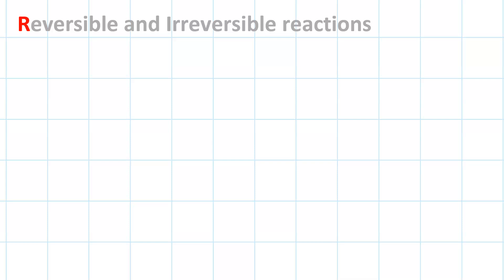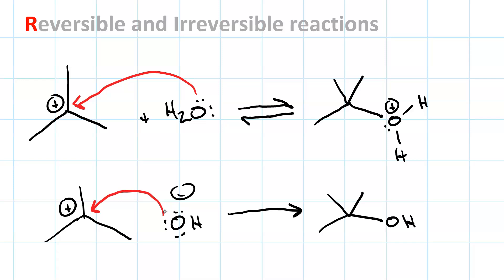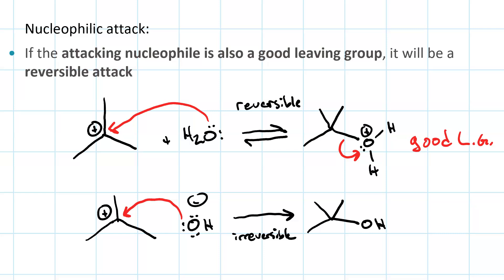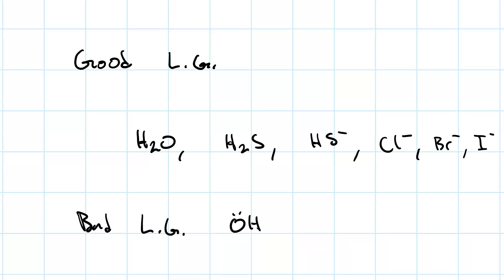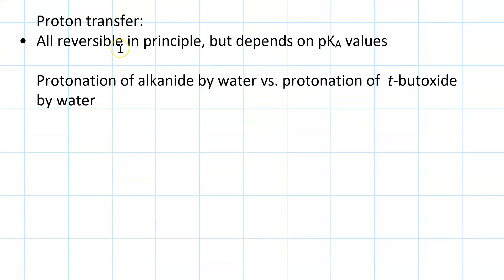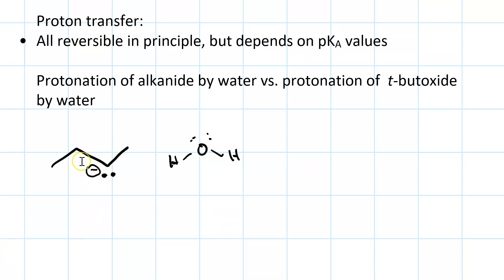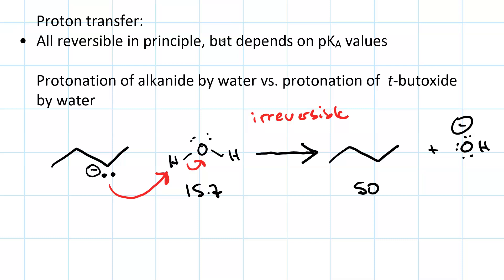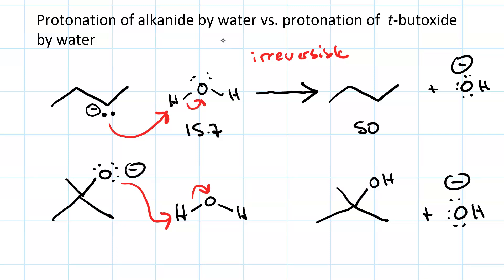Reversible vs irreversible reactions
When do you draw a reaction with an arrow in only one direction (irreversible) vs an equilibrium reaction arrow (reversible)? It depends on the type of reaction and the species involved. Nucleophilic attack is reversible when the nucleophile is a good leaving group. Proton transfer is reversible when the pKa's are within 6 units of each other. Loss of a leaving group is always reversible because all leaving groups are nucleophiles. Carbocation rearrangement is never reversible.